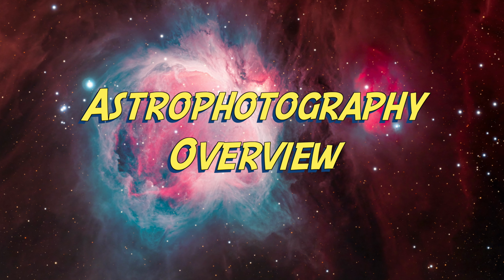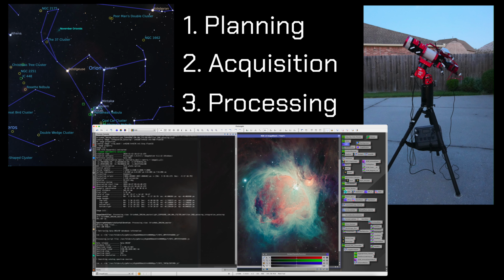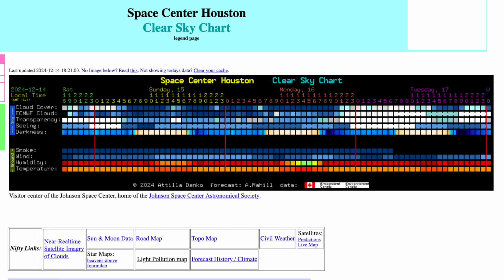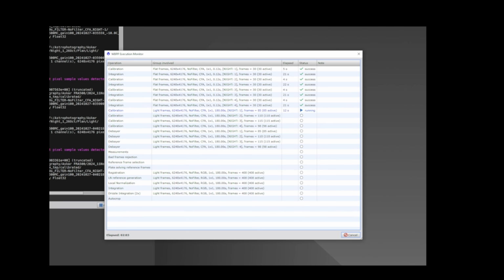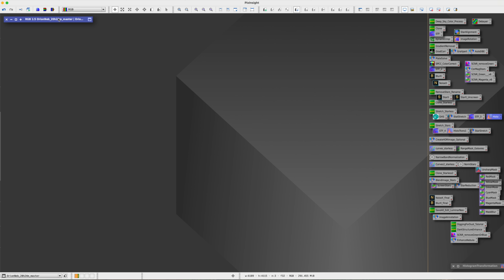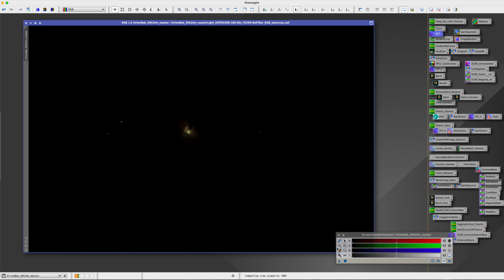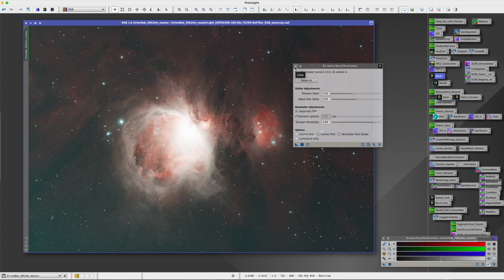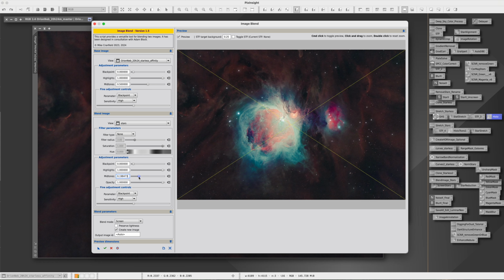Astrophotography Overview - A Quick Tour of My Process of Taking Deep Space Photos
In this video I run through the main steps I use to create photos of deep space objects like nebula and galaxies.  It includes planning, acquisition of the photos, and processing those images on the computer to produce the final result.

The images at the end are:
Orion Nebula
Horsehead Nebula
Pleiades
Western Veil Nebula
Witch Head Nebula
Lagoon Nebula
Andromeda Galaxy